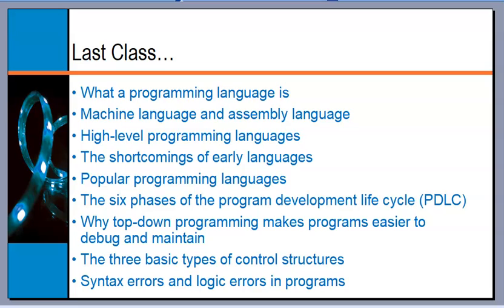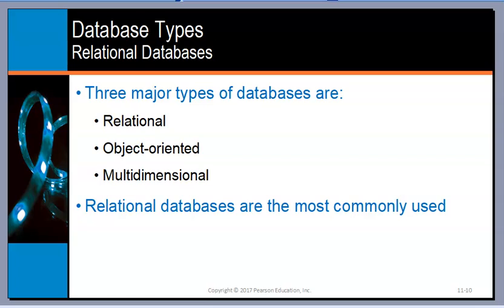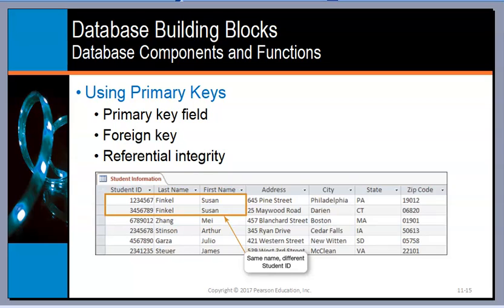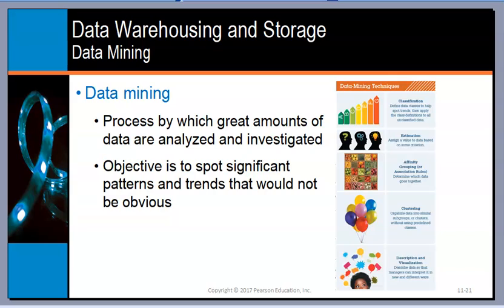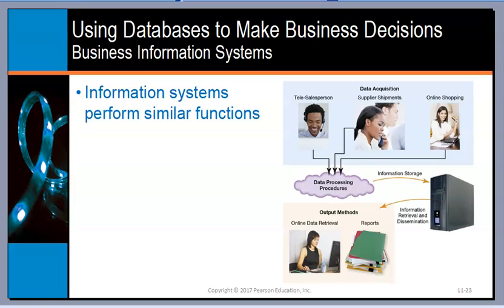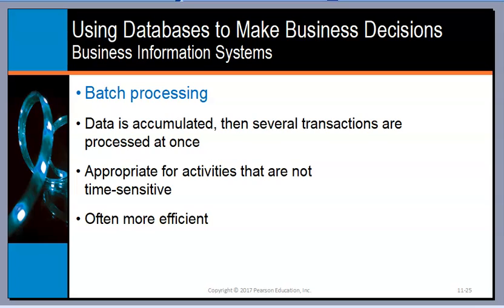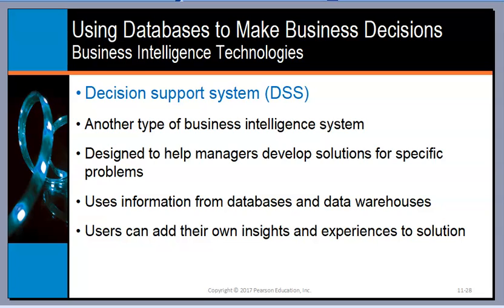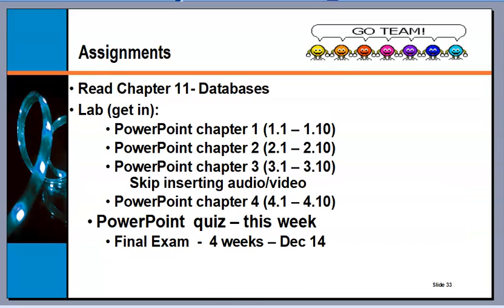CIS101 Chapter11 Databases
Anderson CIS101 Chapter 11 Databases